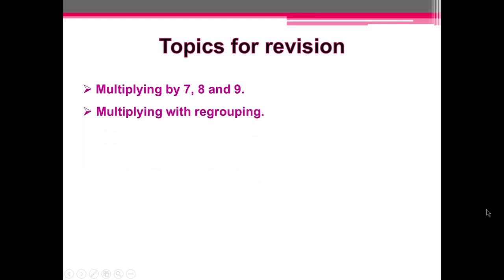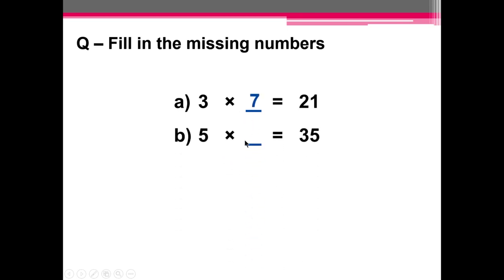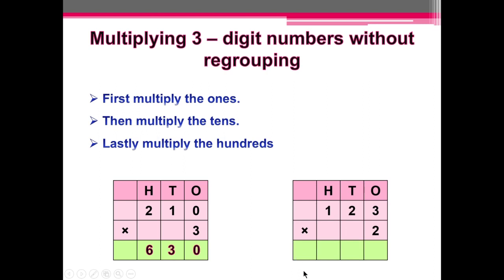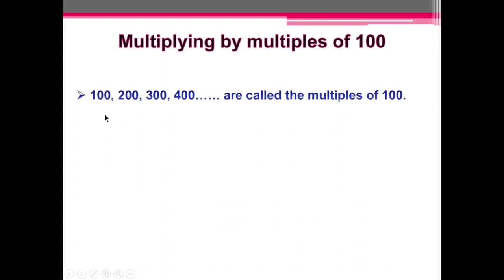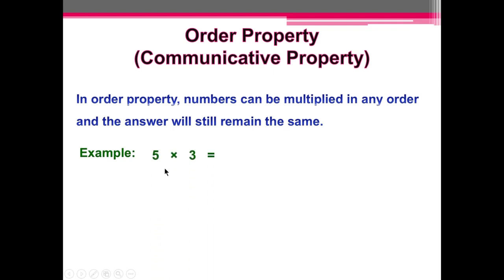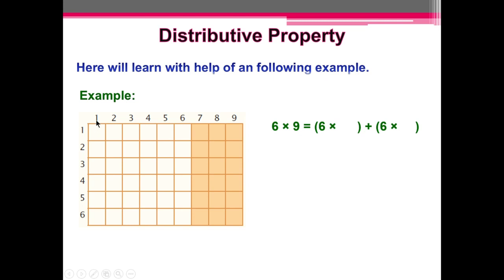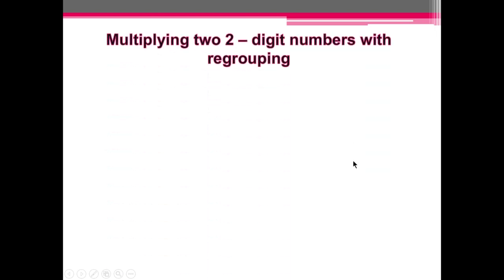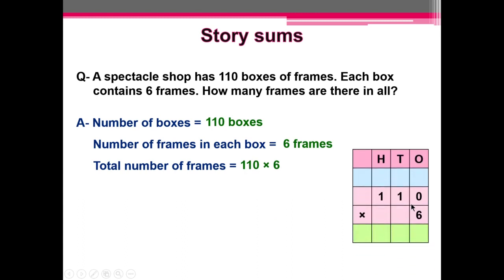Revision | Std 3 | Maths | Ch 5 Multiplication